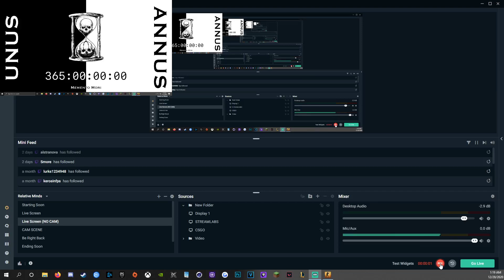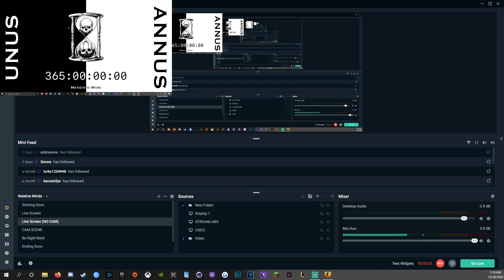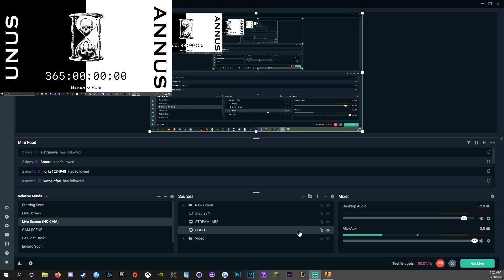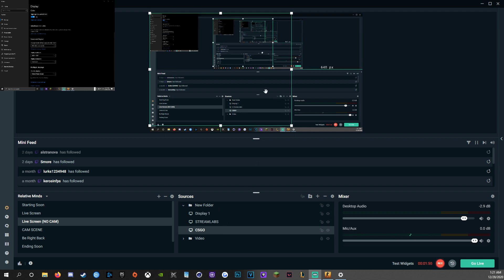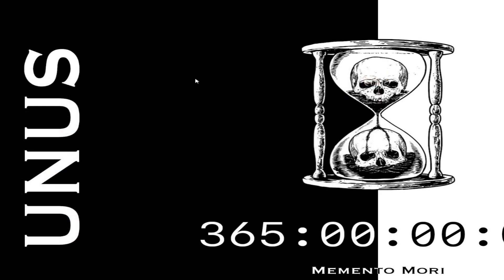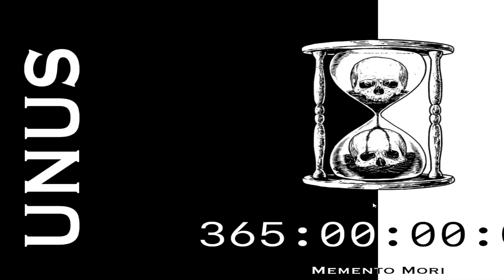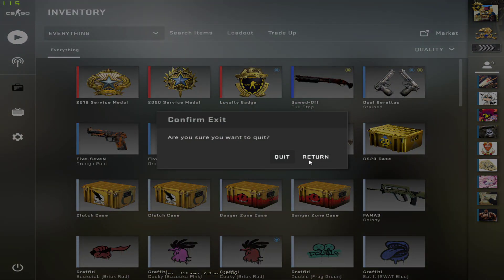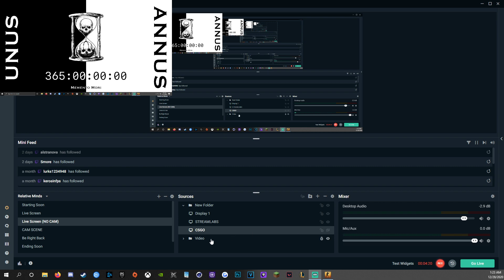How to Stream CS2 (RIP CSGO) 4:3 Stretched (Streamlabs OBS)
Playing around with Streamlabs for a few hours showed me that I don't need to change any of my normal settings or launch the game in untrusted mode in order to make streaming Counter Strike in my stretched resolution possible.

The process goes as follows:

1. Create a new Display Capture source in Streamlabs named "CSGO"
2. Set that Display Capture to the monitor you will be playing CS:GO on.
3. On that monitor, change the Windows Display resolution to the one you will be using ingame.
4. Back to Streamlabs, we will be transforming the "CSGO" Display Capture source by clicking "Transform - Stretch to Screen"
5. Return your Windows Display resolution to your normal (unchanged) resolution, and you're all set!

The Display Capture source should now be overstretched, and showing only the resolution that your game will be running in. Use the "blind" option for when you don't want the stretched screen to show, and enable it whenever you are streaming/recording your game!

pogU